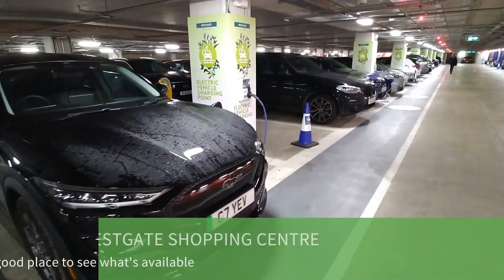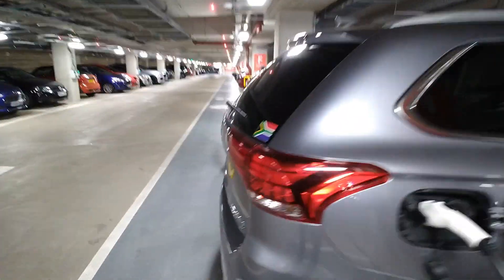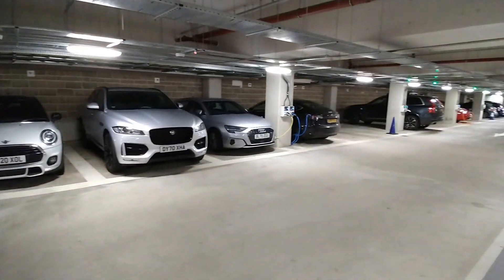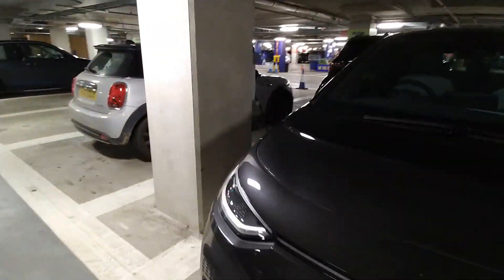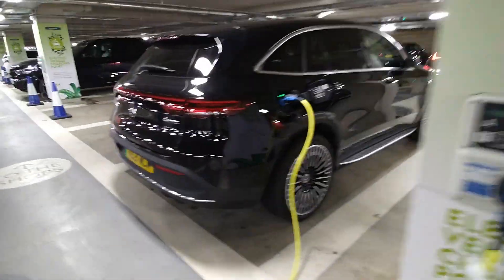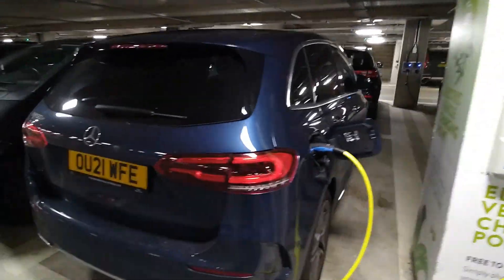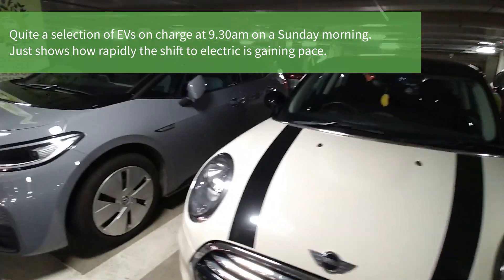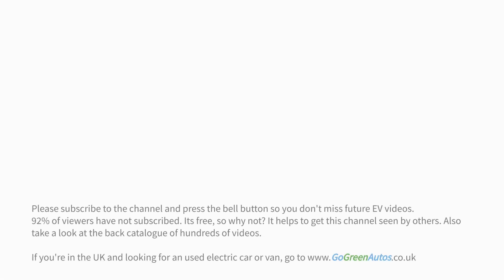Just look at how many different EVs are charging in The Wesgate Shopping Centre, Oxford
In the Oxford Westgate Shopping Centre are 50 free EV charging points. There used to be just a handfull of EVs using these - mostly Nissan Leafs. But now, there are all sorts of different EVs using the chargers. Just shows you the shift to electrification has changed in the last year and how many more models of vehicles are available. And this was filmed at 9.30am on a Sunday morning! So if you don't know what sort of EV you might want to consider, dropping by your local chargers might be a good place to start and you may be able to chat to some of the owners. Most EV owners will be more than happy to show and explain their vehicle.